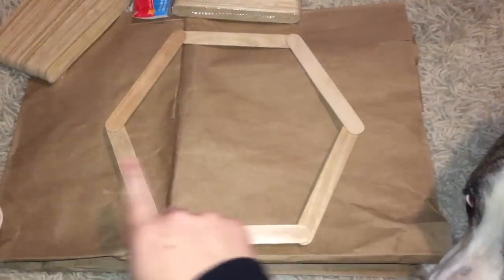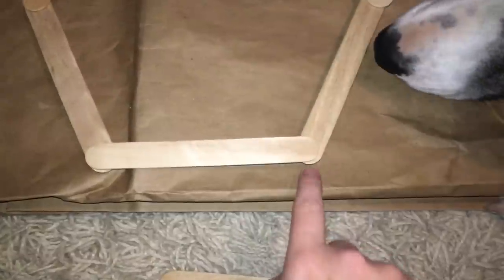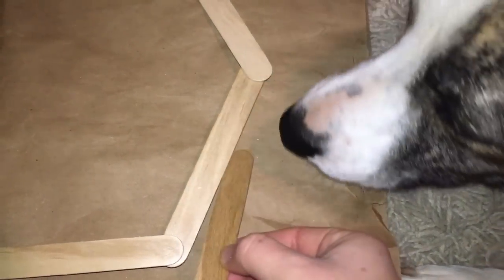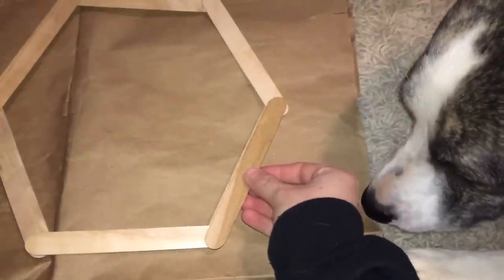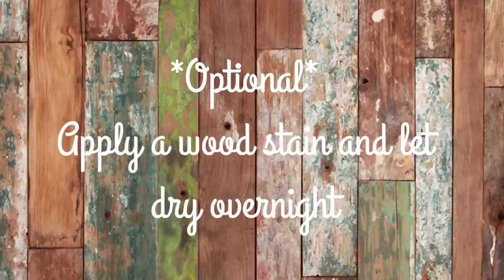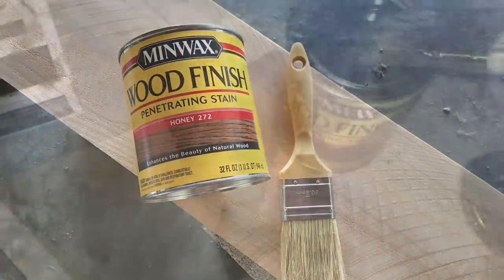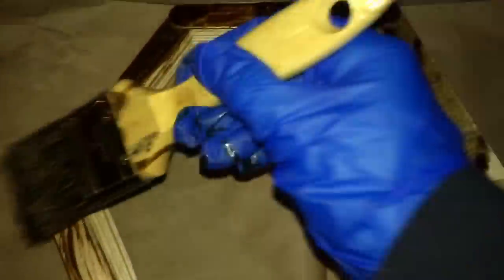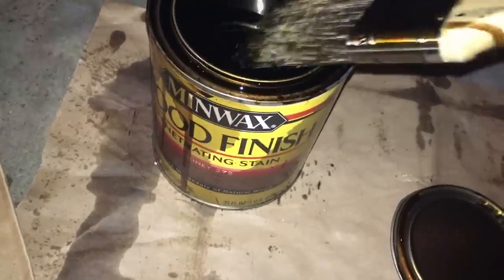DOLLAR TREE HEXAGON SHELVES MADE FROM POPSICLE STICKS!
~Supplies~
3 packs of popsicle sticks from Dollar Tree

*Optional*
Wood Stain

CREDITS: unfortunately I do not know the original creator of these shelves since this project has been copied so many times without anyone giving credit, but I came across this project while looking on Pinterest.